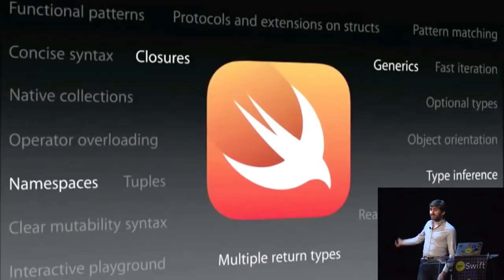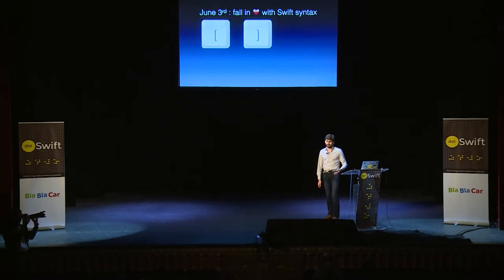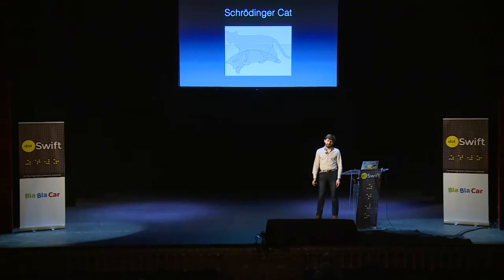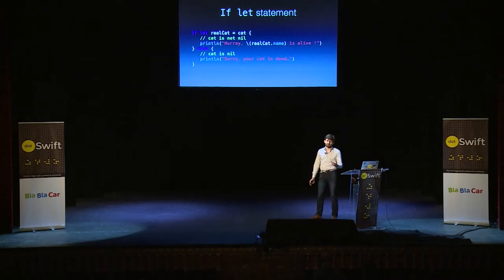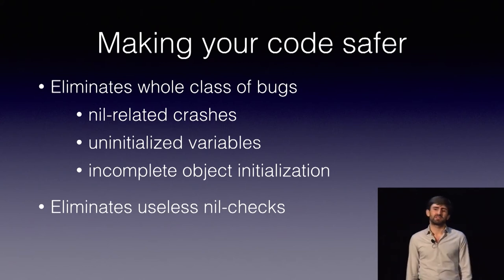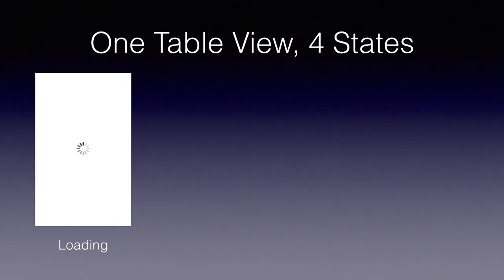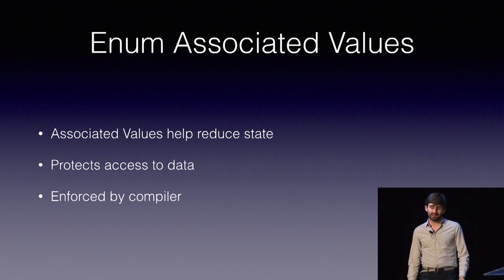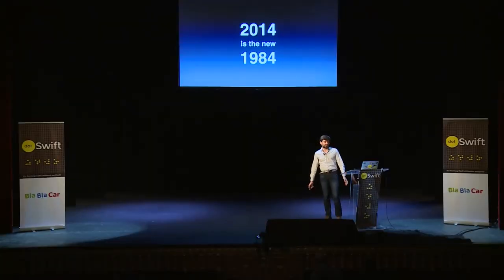dotSwift 2015 - Dimitri Dupuis-Latour - Think Swiftly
in Paris on February 6, 2015.

Dimitri is a former Xcode engineer at Apple.